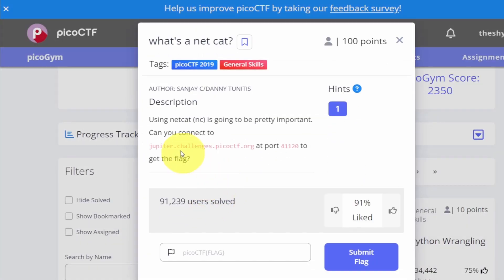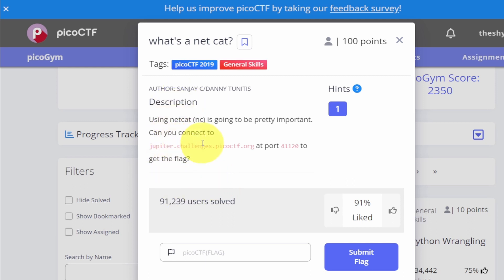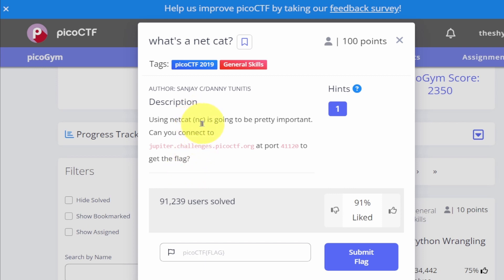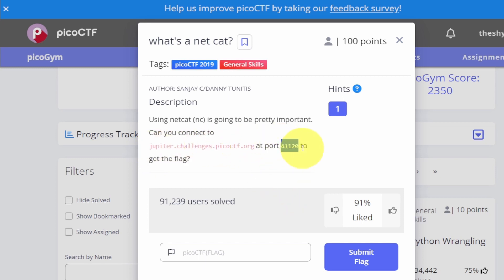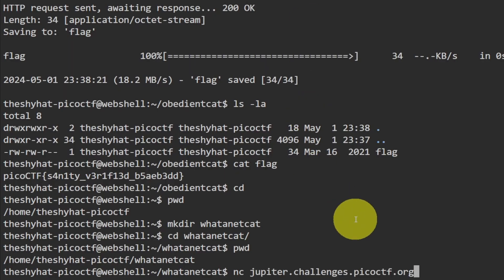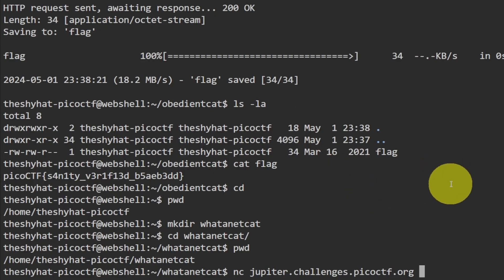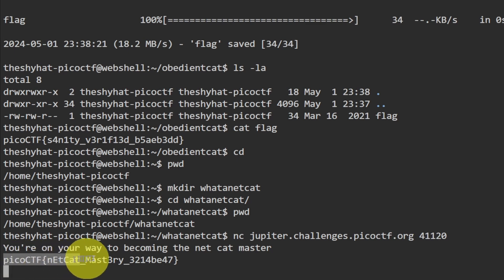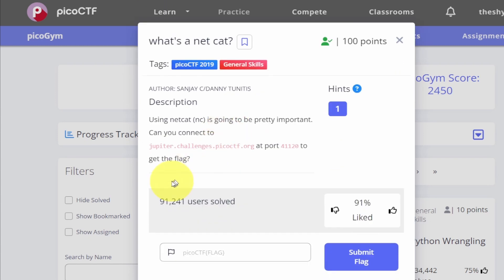picoCTF 2019 - General Challenges - What's a Net Cat?